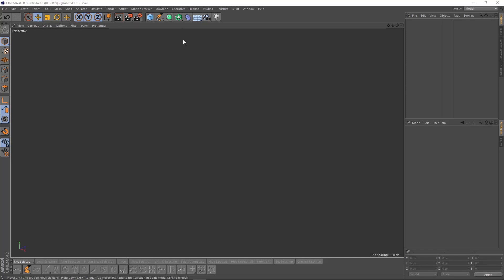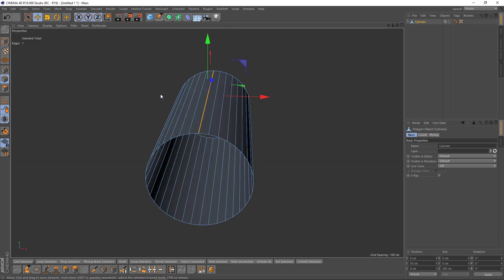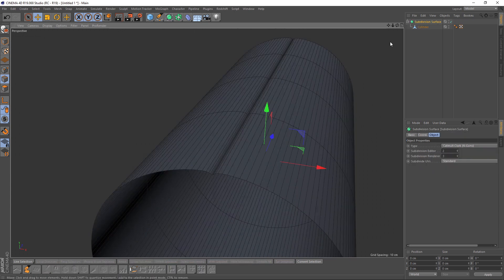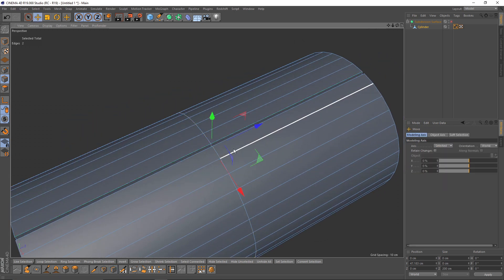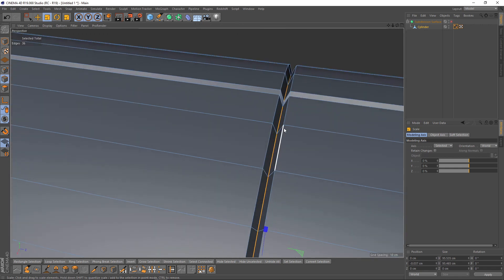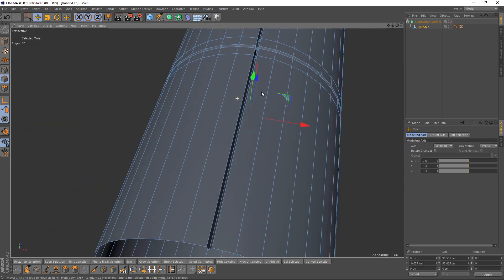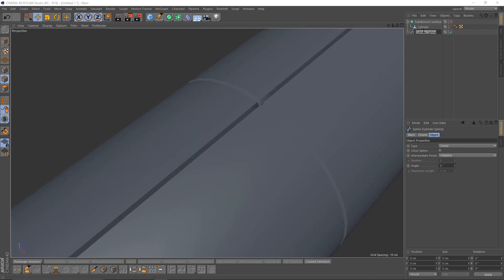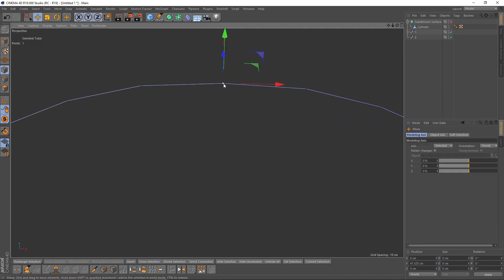3D Stitching Modeling | Cinema 4D Modeling Tutorial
Hello, in this tutorial, we will use "edge to spline" tool with some help from cloner object.